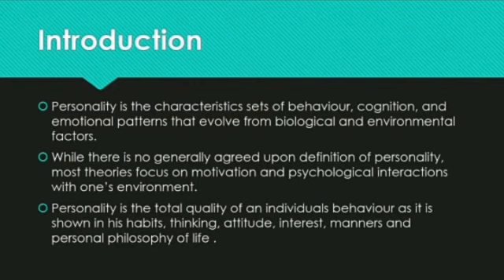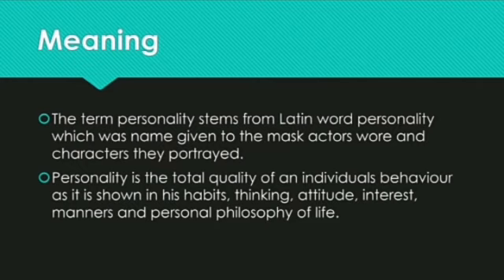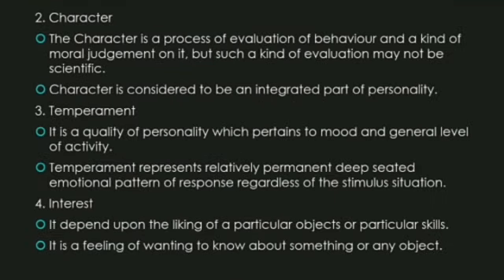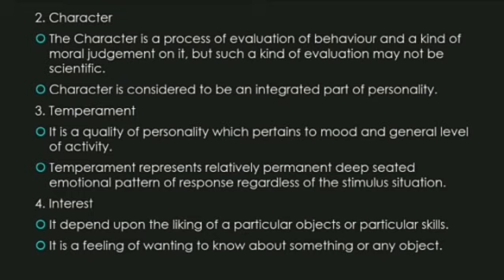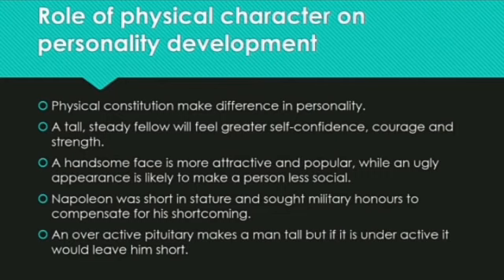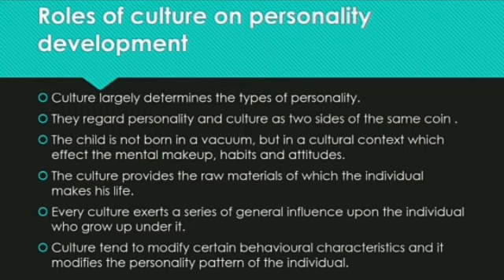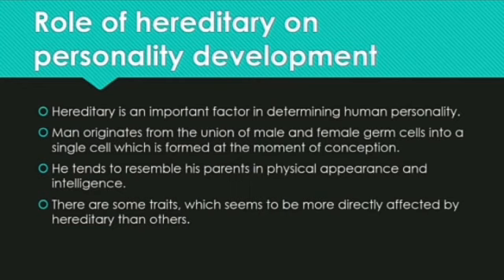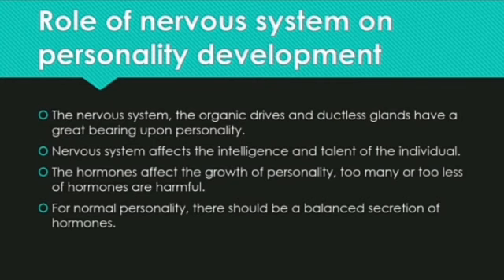SOCIOLOGY - PERSONALITY PART 1